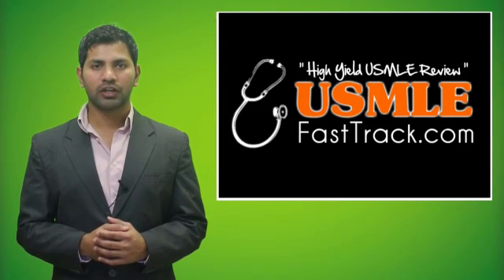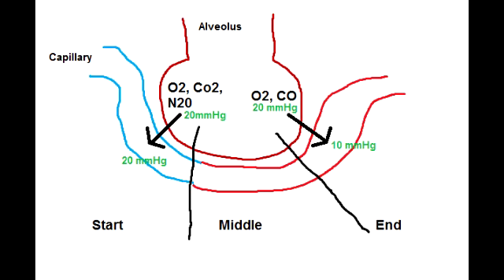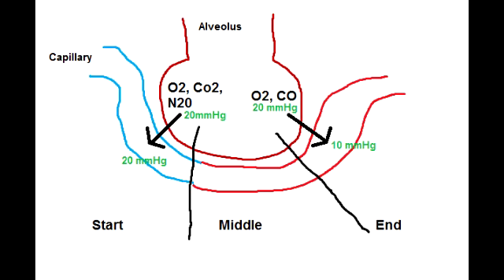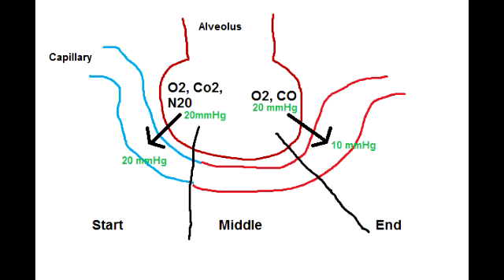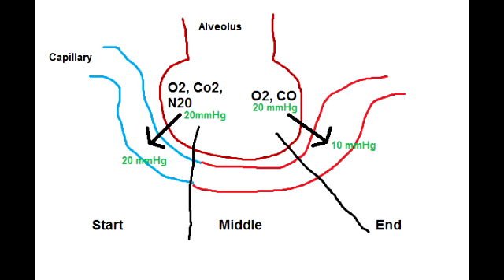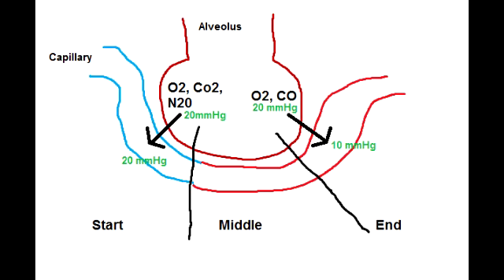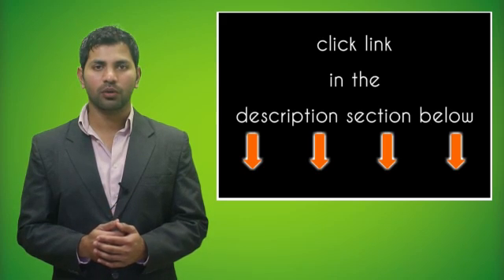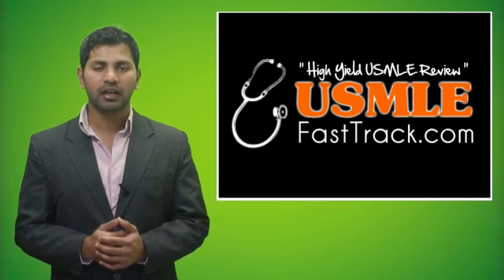Perfusion Limited & Diffusion Limited